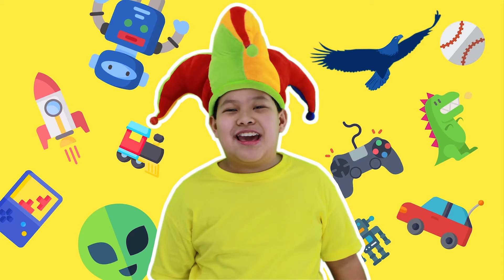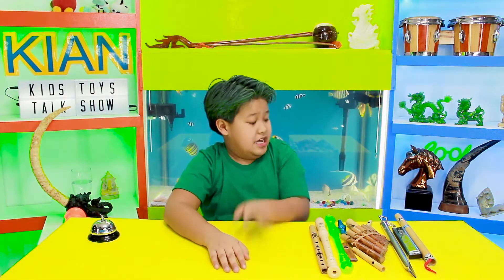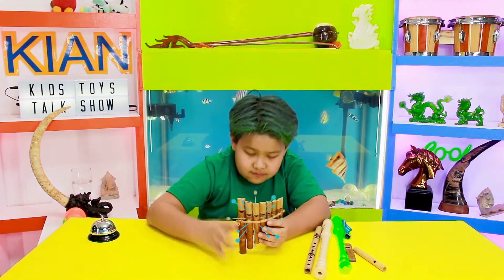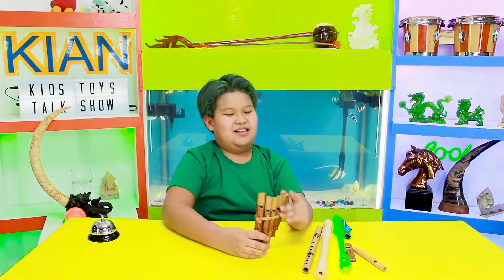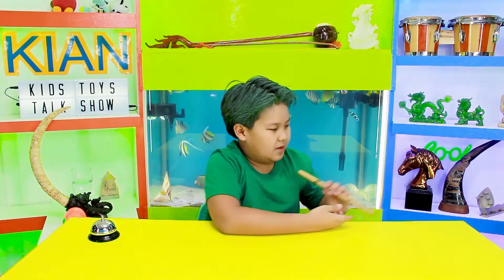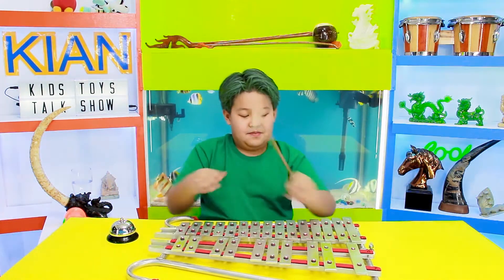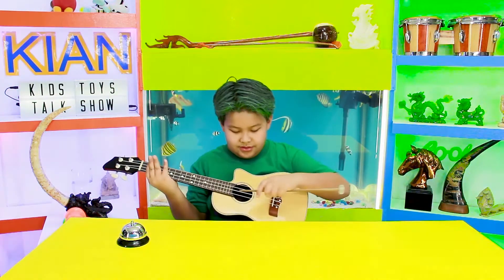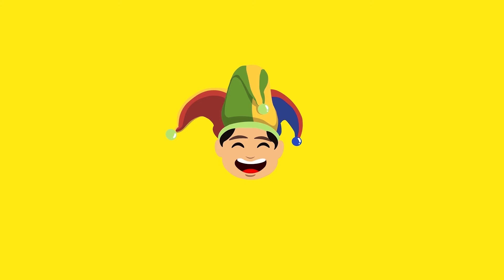Kid Kian Playing His MUSICAL INSTRUMENTS, Guitars, Ukelele, Flute, Xylophone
Child Kian Has Fun With his Musical Instruments! They are so cool and sound awesome!

All sound effects used on this video are all purchased by us from Storyblocks.com Unlimited All Access Plan (on year 2020) and are licensed by them.
All Special Effects used on this video we purchased from AEJUICE.com Motion Design Bundle (September 2020).